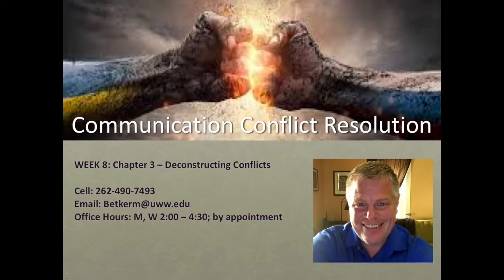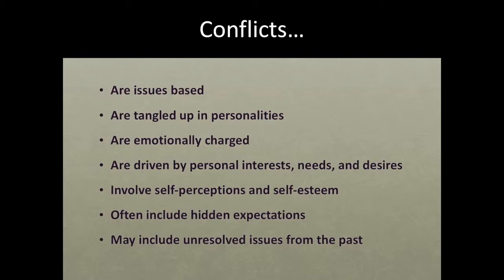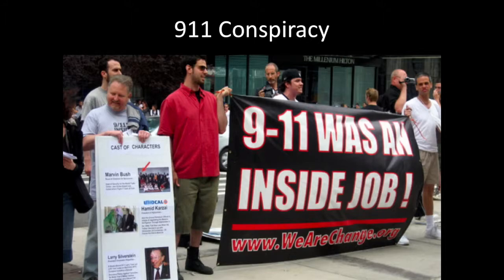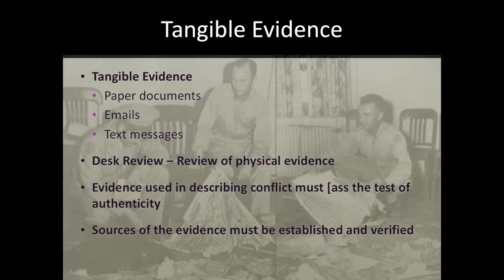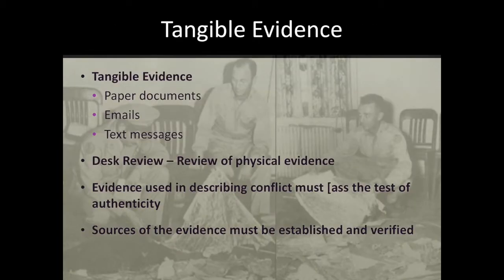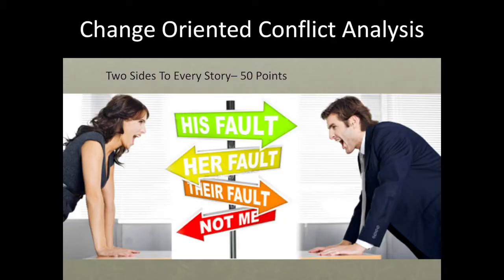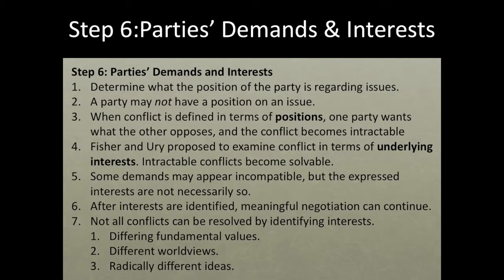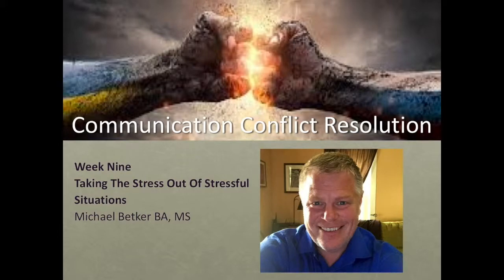WEEK 8 DECONSTRUCTING CONFLICTS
How to break down a conflict with your conflict consiglieri Michael Betker.